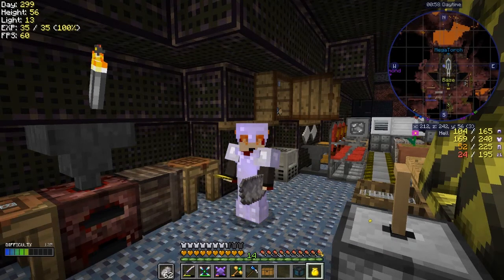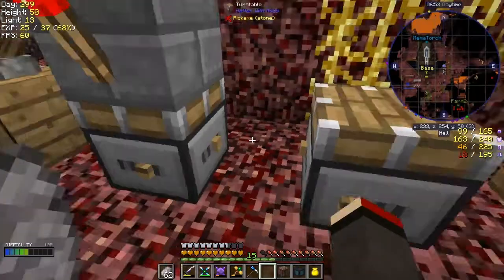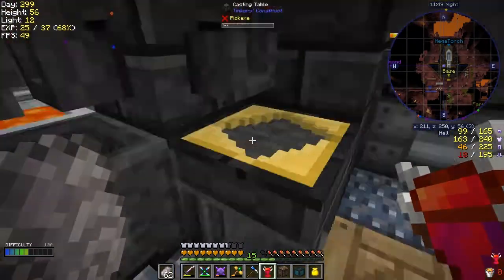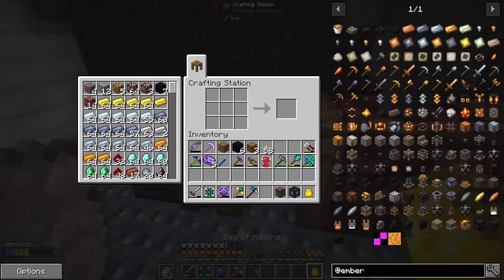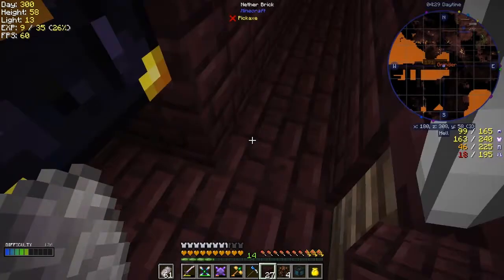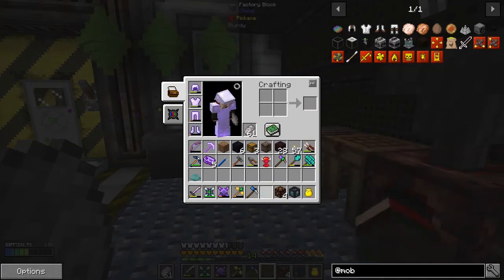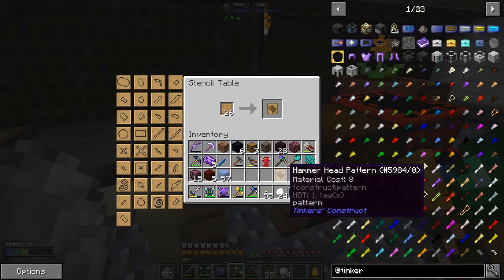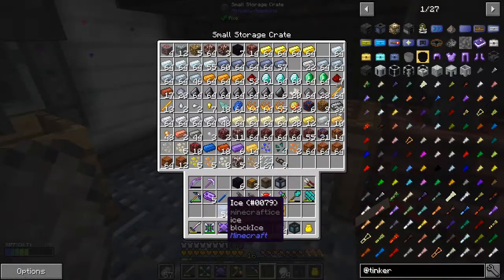Lost Souls #32 - Mob Mashing & Tinker I/O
I really know it is called a Mob Masher and not Mob Cra

What was done:
- claim completed quest rewards
- quick base update tour
- bobthebigbat's tip - automatic breaker
- malaqua's tip - /dank/null
- craft a mob masher
- craft mob masher smite and beheading upgrades
- install redstone lamps in fortress
- make a hammer cast
- cast manyullyn hammer heads
- cast seared stone
- craft smart output
- craft a stirling engine
- craft tinker i/o upgrades

What was completed:
- Smart Casting (Smart Output)
- Power From The Heat (Stirling Engine)

This video is the my thirty second episode of Forever Stranded Lost Souls, a series of the beta mod pack by GWSheridan. This a mod pack continues the Forever Stranded series and this time we crashed landed in the Nether. What happened by episode can be found